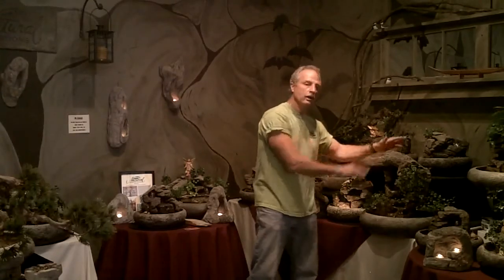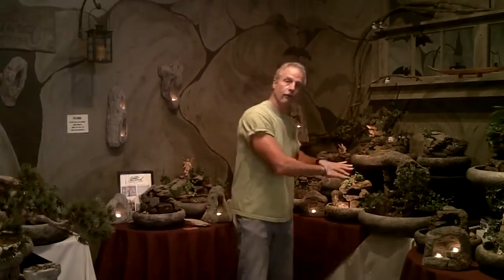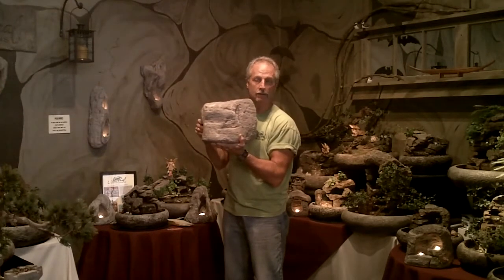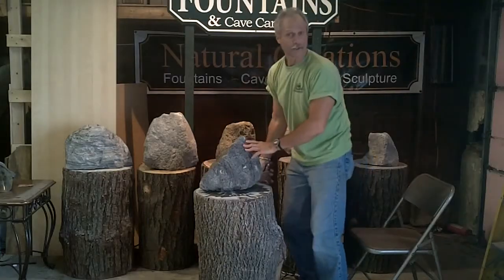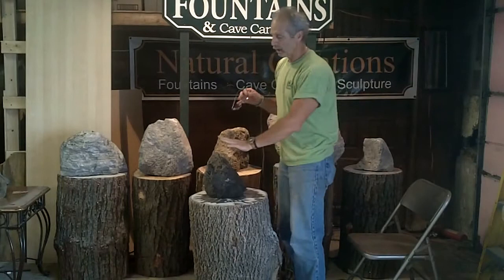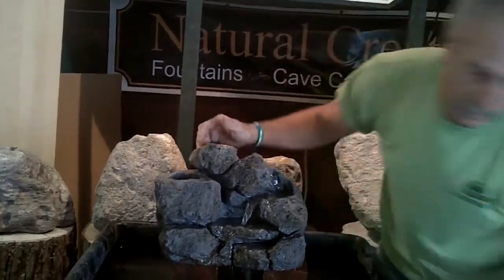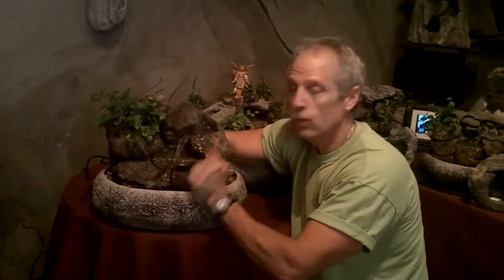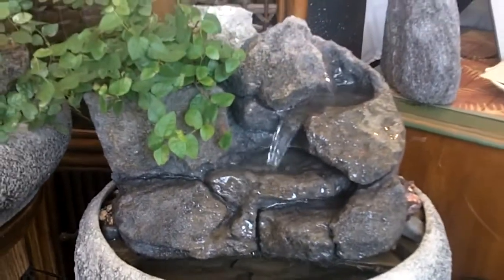Natural Creations, Inc An Introduction to Our Fountains By Charles Kern #228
or come visit us at our tabletop fountain gallery in Phoenixville, PA where "All" of our designer fountains are Hand Sculpted and guaranteed not to splash!